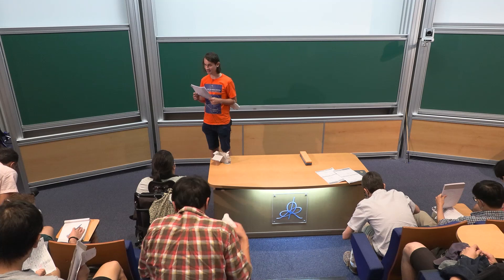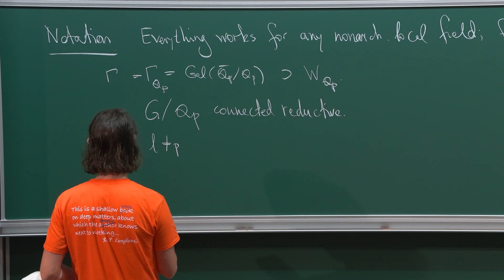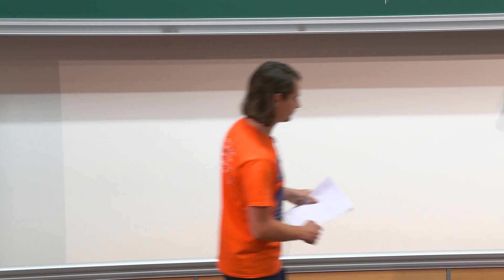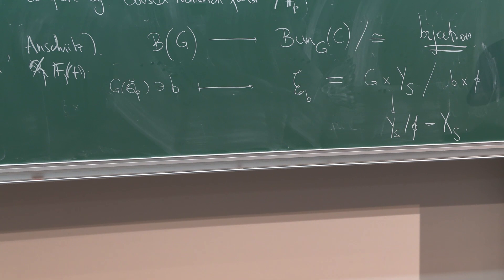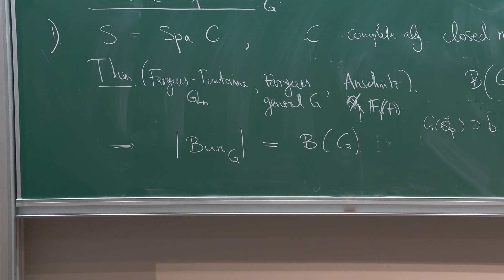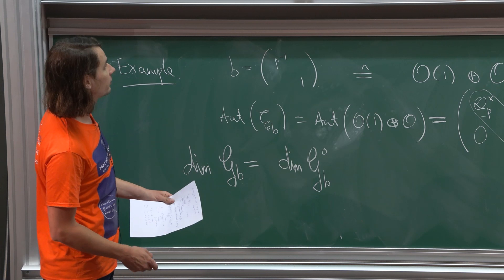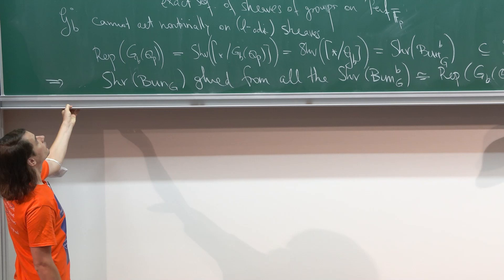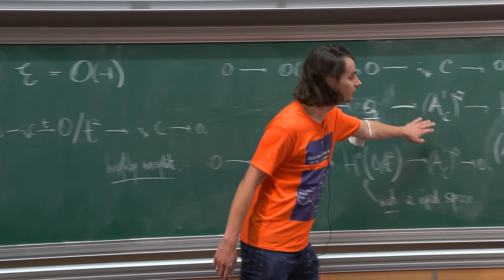Peter Scholze - 1/3 The Langlands Program and the Moduli of Bundles on the Curve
I will speak about my joint work about the geometrization of the local Langlands correspondence.

Peter Scholze (Univ. Bonn)
Laurent Fargues (IMJ-PRG)